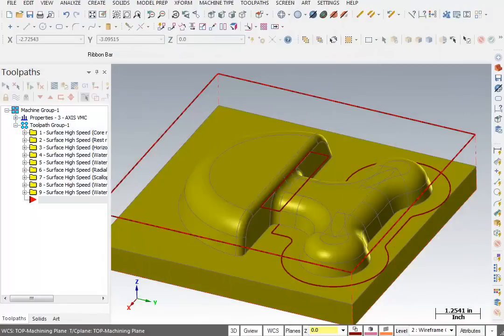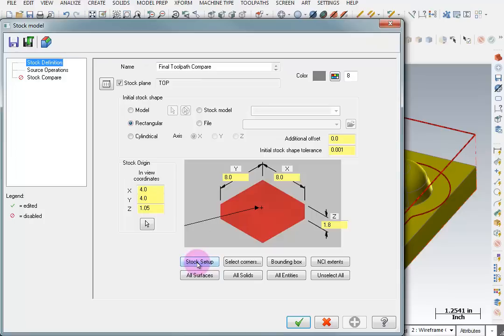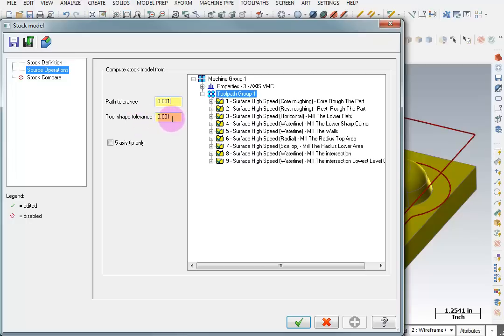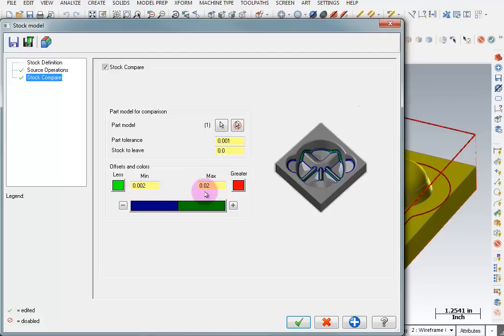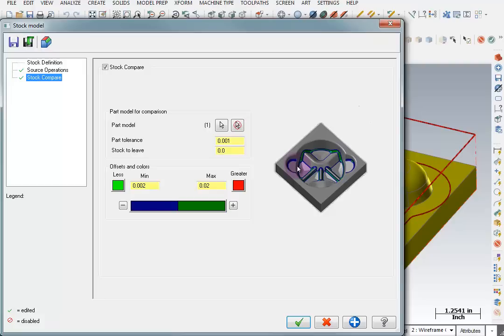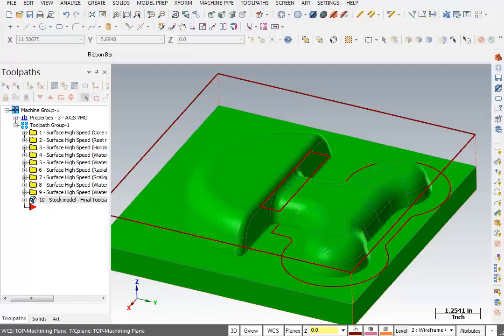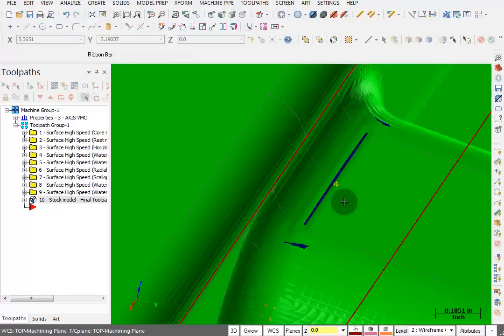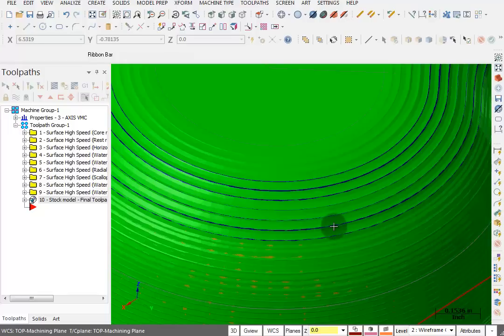TFM - Mastercam X8 3D HST - Stock Model Comparison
Be sure to select HD Resolution: This is an introduction to creating Stock Models for toolpath comparison in Mastercam X8. This sample is from our Tips For Manufacturing "X8 3DHST For Surface Machining" Training CD . Visit the link below for information on all of our Mastercam X8 training.

Starting with an overview of 3D Surface Machining and basic toolpath control features, the training moves on to more complex concepts. Other lessons cover Cavity & Core machining with multiple parts in the same file, Creating Tool Libraries, managing Tool Libraries, NC Code reduction and optimization. Use the Stock Model and Verify functions to compare remaining stock from your part model.